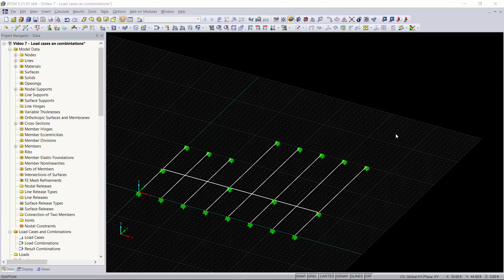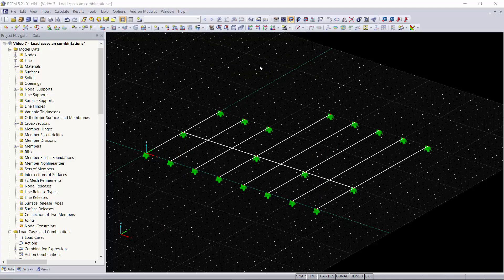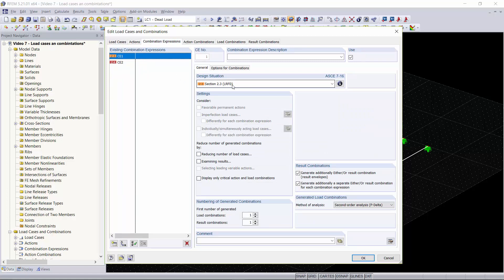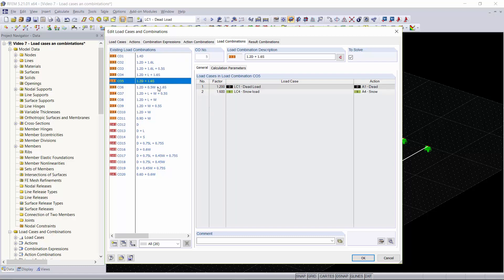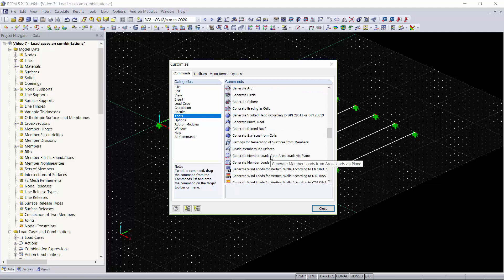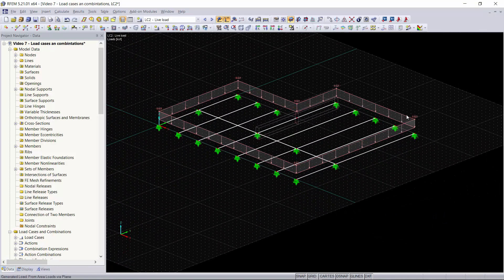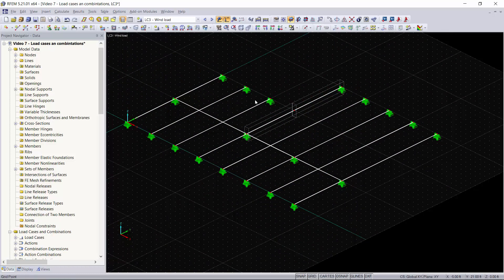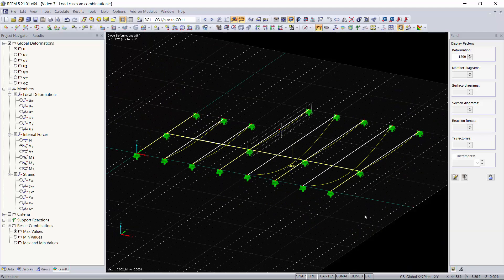[EN] RFEM 5 Tutorial per studenti | 007 Combinazioni di carico automatiche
Questo settimo breve video tutorial spiega come applicare le combinazioni di carico automatiche secondo ASCE 7. Questo flusso di lavoro generale può essere applicato anche ad altre norme e non solo alla norma ASCE 7.